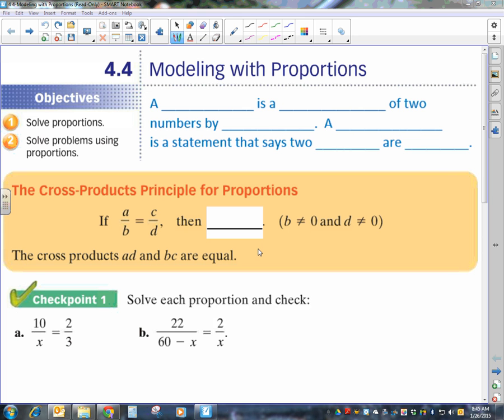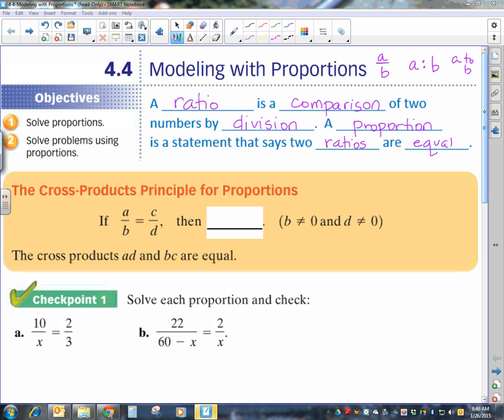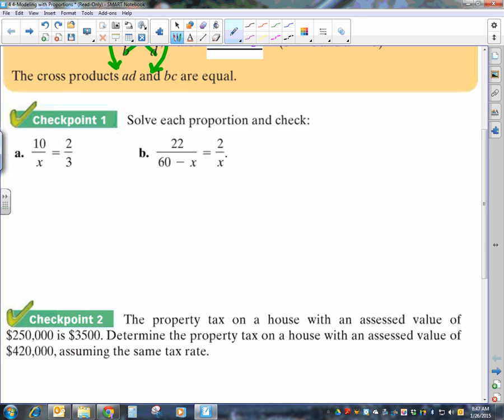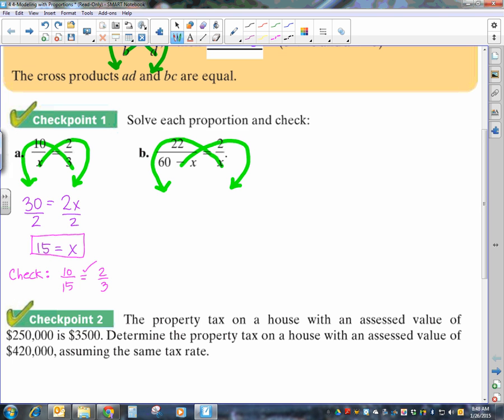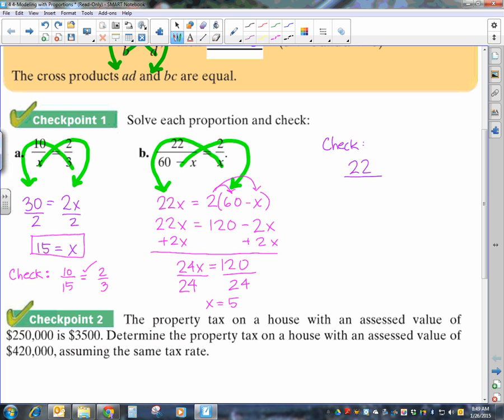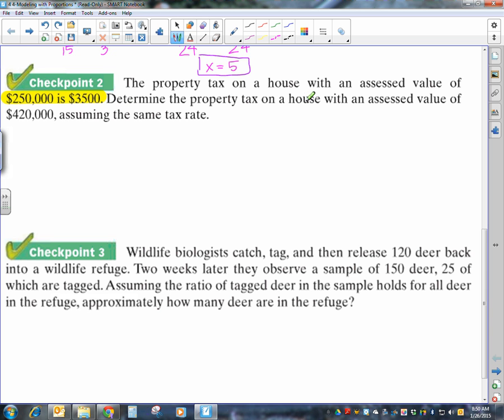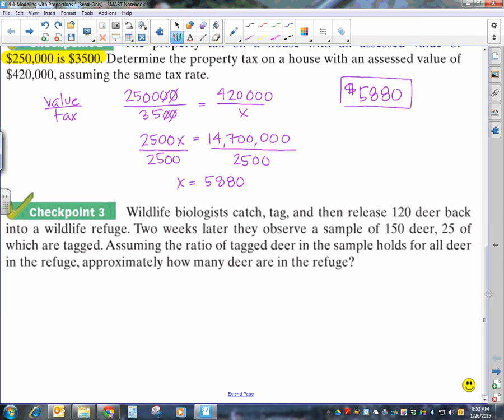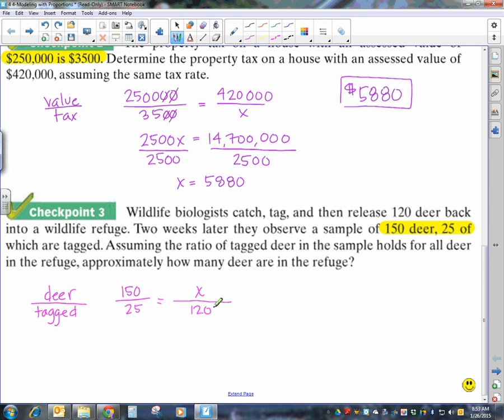4 4 Modeling with Proportions